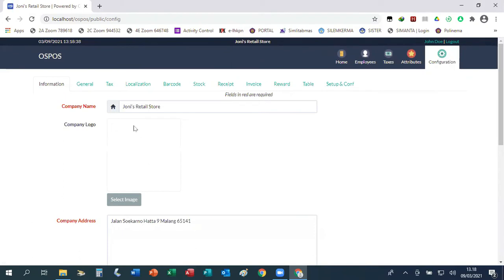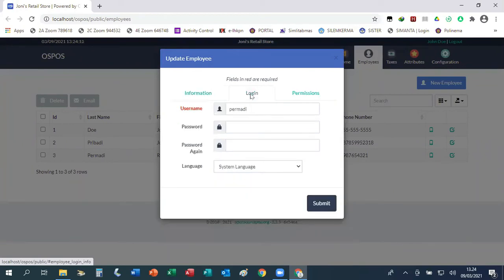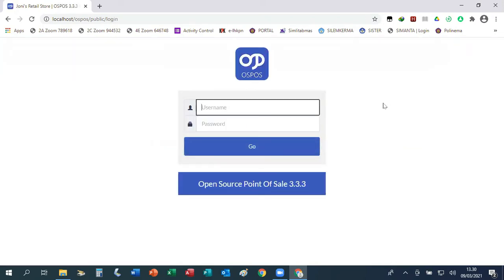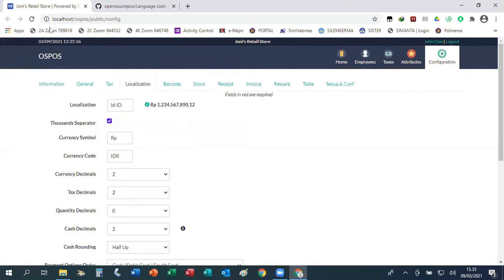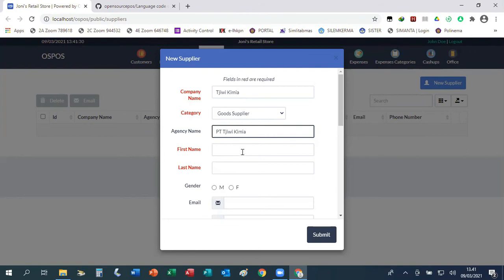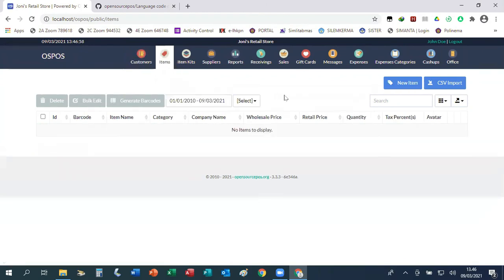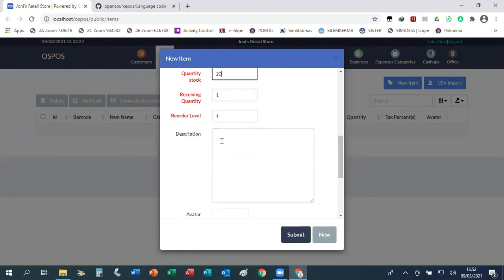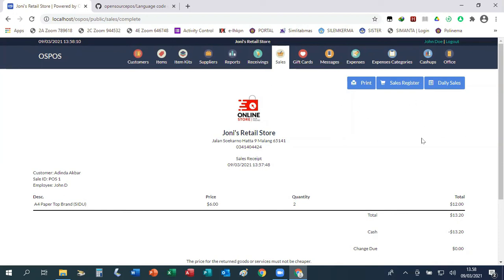LOCALIZATION AND DATA MANAGEMENT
Topics covered by this video are:
1. How to add company's logo
2. How to set up localization for your local need
3. How to manage supplier's data
4. How to manage customer's data
5. How to manage item's data
6. How to record sales transaction